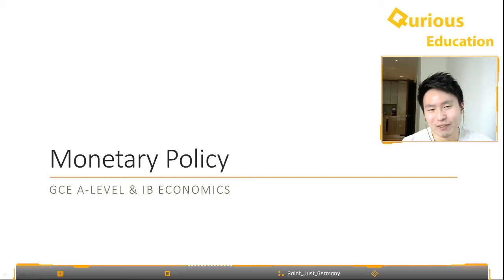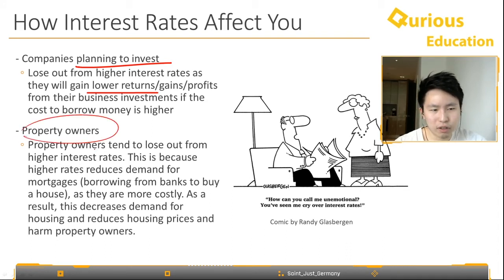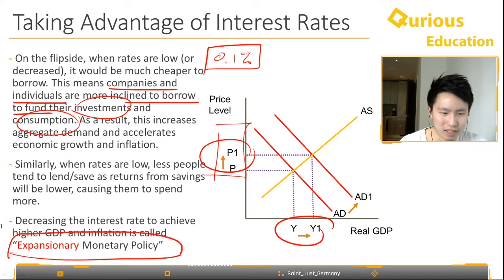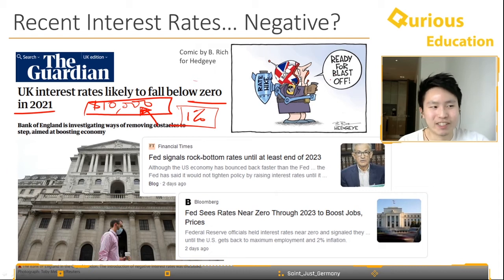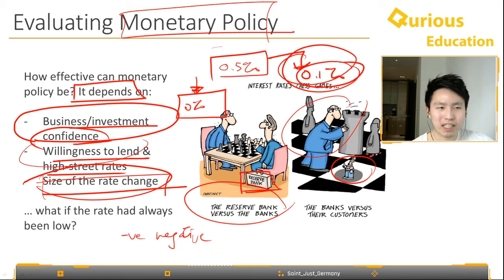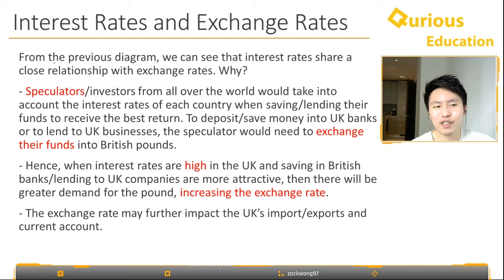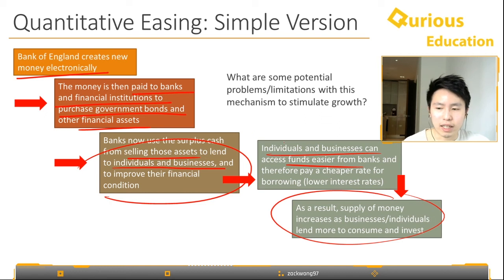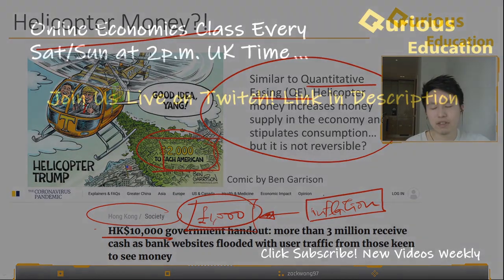Monetary Policy in Economics (A-Level/IB)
Our free online Economics class covering Monetary Policy in the A-Level/IB syllabus! Join us in our live lessons every Sat/Sun at 2p.m. UK time by following us on Twitch